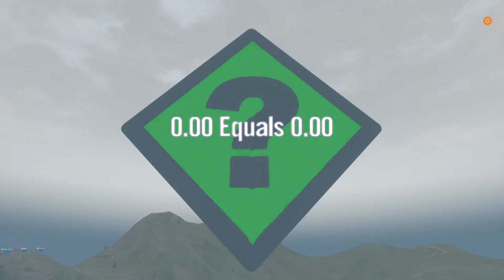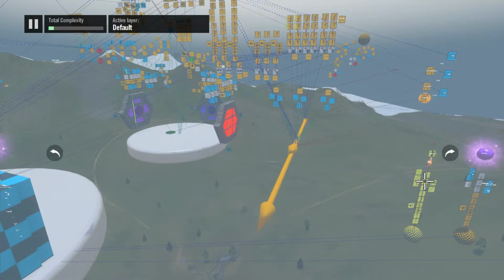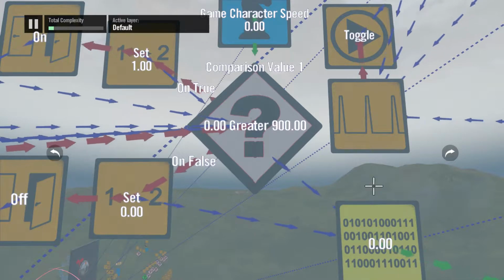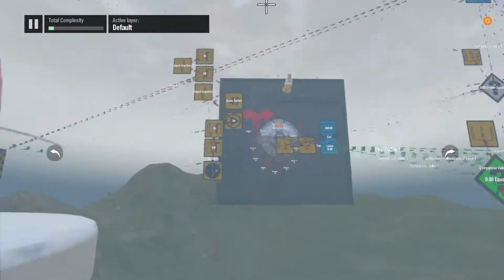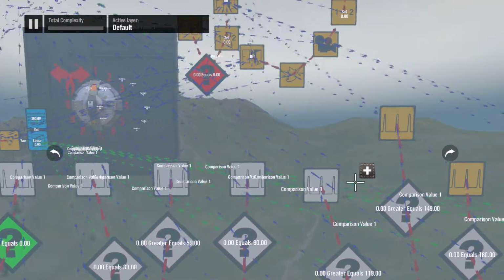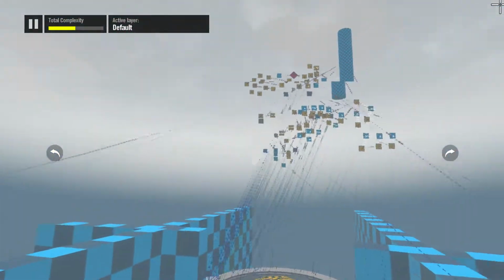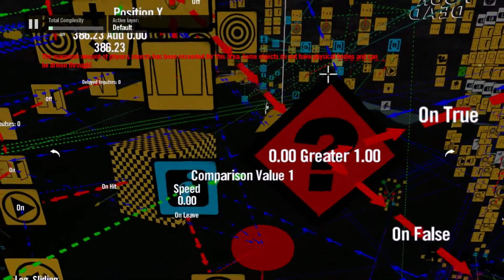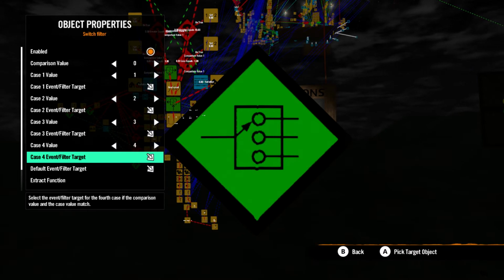Trials Rising [Requested] Editor Tutorial : The Uses Of The Generic Filter Tool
Commentary Tutorial Of The Generic Filter Tool !!
Many Examples & Understanding Of How The Tool Can Be used !!
Needs An Interval Trigger To Work & A Variable Data Source Tool Card !!
Plus Some State Events & Value events For Equations To work !!